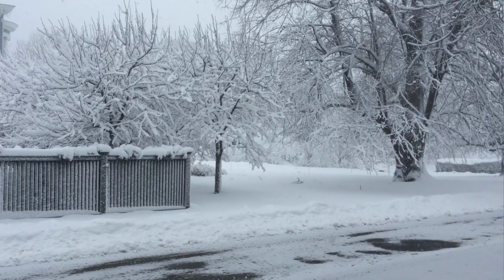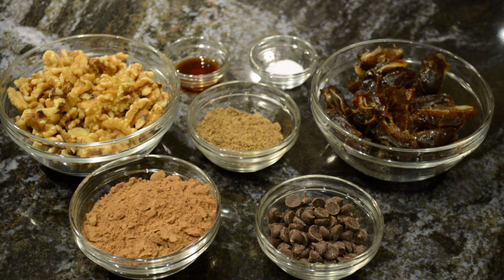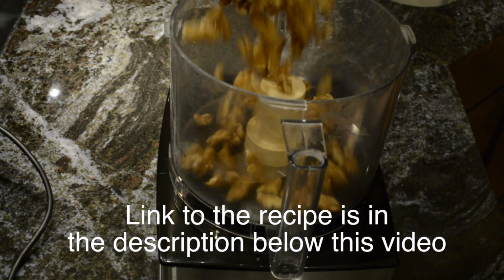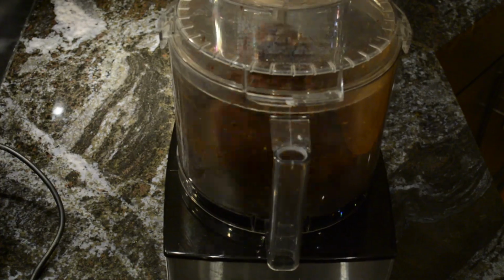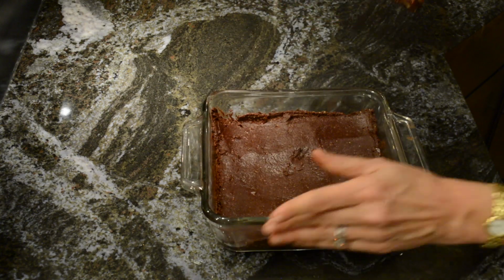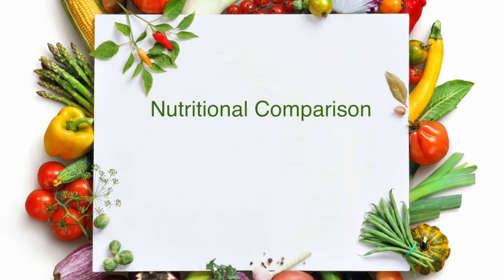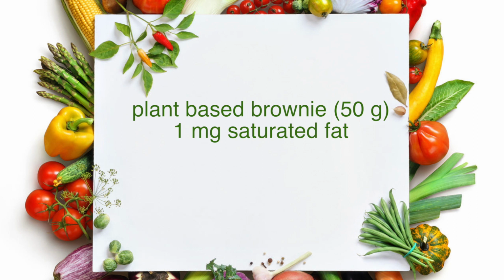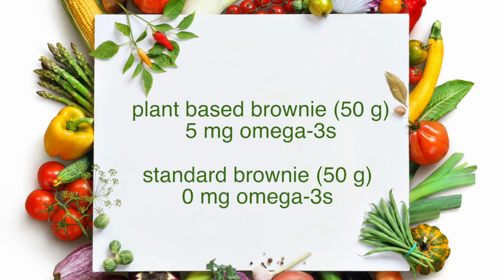Easy, No Bake and Gluten Free Plant Based Brownie Recipe: Raw, Vegan and Sugar Free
These No Bake Gluten Free Plant Based Brownies are a very easy to make vegan dessert treat.

The brownie recipe is available on my site Beantown Kitchen. See below for the link.

You can receive The Free HEALTHY VEGAN MADE EASY EBOOK with RECIPES here: